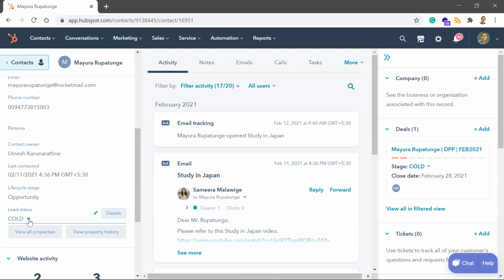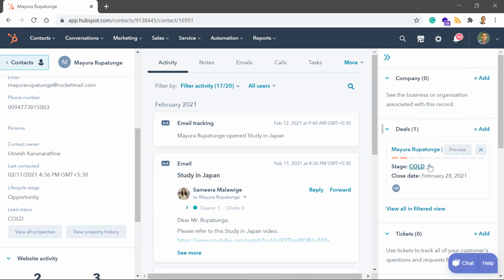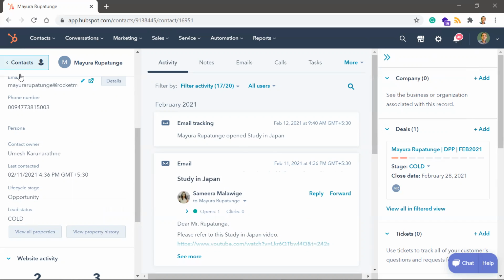Adding "Persona" to a Hubspot Contact Profile